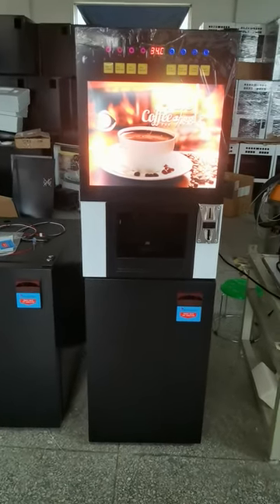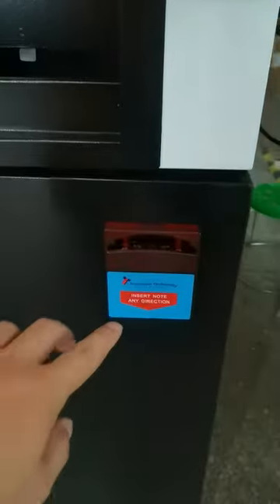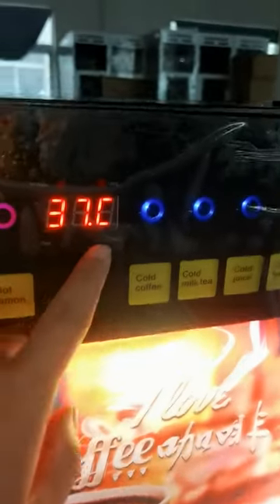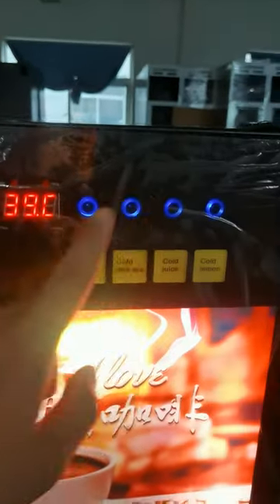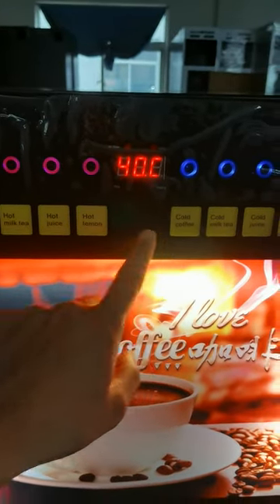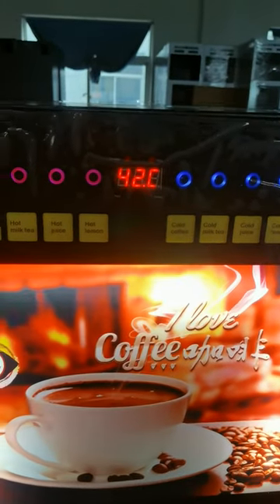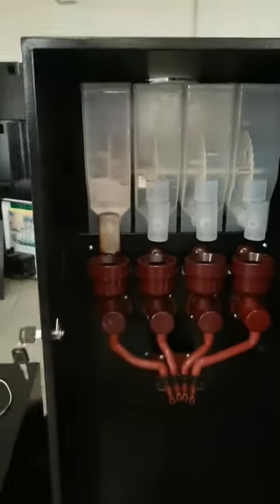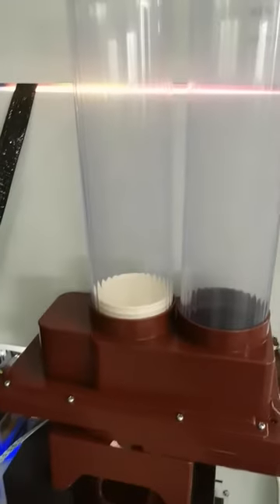coffee vending machine with coin acceptor and cash acceptor with auto cup for station use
coffee vending machine with coin acceptor and cash acceptor with auto cup for station ,school,hotel use